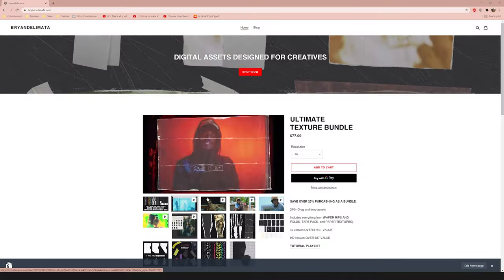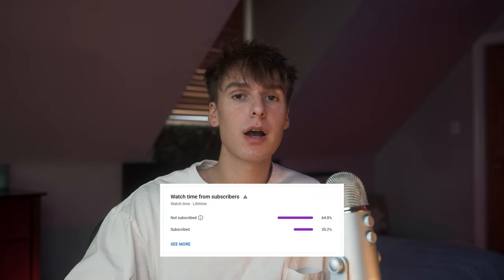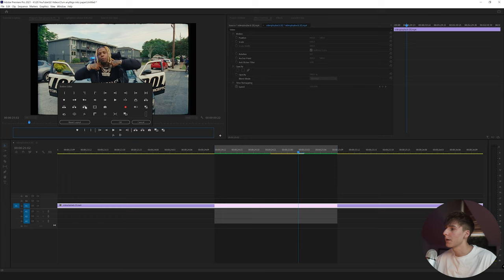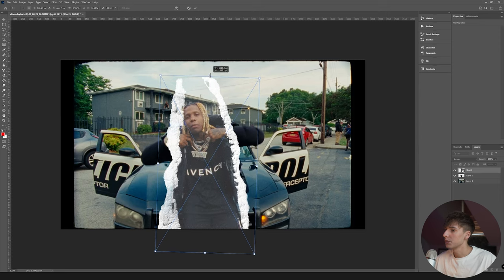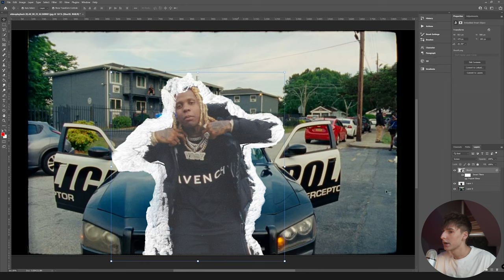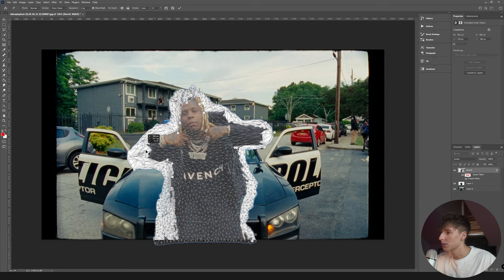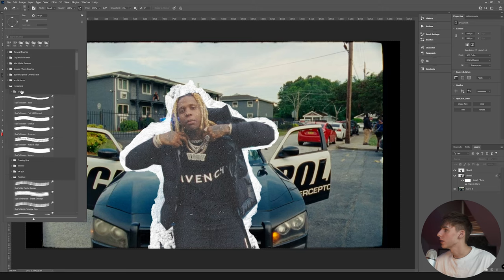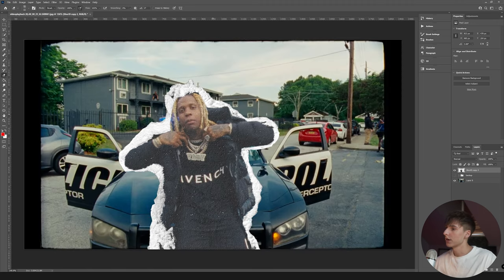How to turn ANYTHING into PAPER RIPS [PREMIERE PRO/PS]